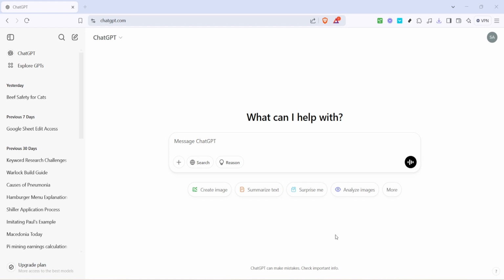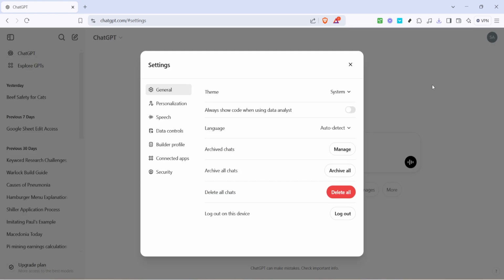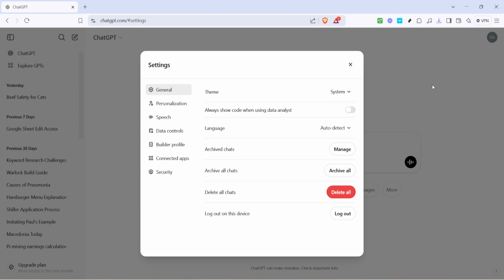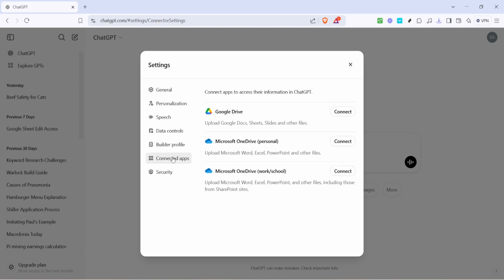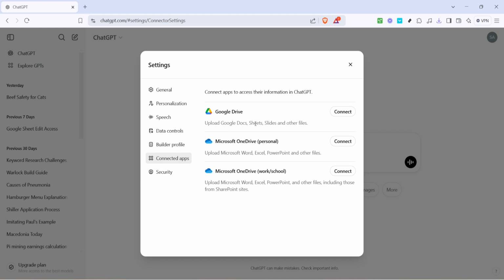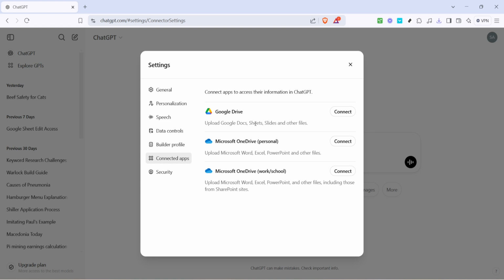How to Connect Chatgpt Gpt-4o to Google Drive (5 Detailed Examples) (Full 2025 Guide)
In today's video we cover how to use chatgpt,chatgpt,chatgpt tutorial,how to make money with chatgpt,chatgpt explained,chatgpt examples,how to install chat gpt in google sheets,how to install chat gpt for google sheets,how to use chatgpt to save time,how to use chatgpt to make money,how to install chatgpt on windows,how to build a mobile app with chatgpt,how to prompt chatgpt,how to train chat gpt to write like you,how to use chatgpt and canva